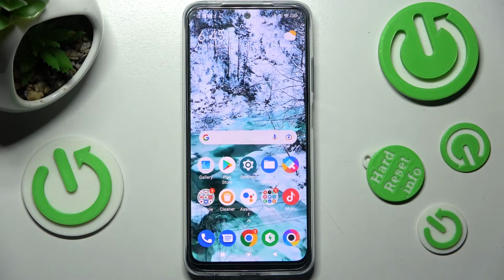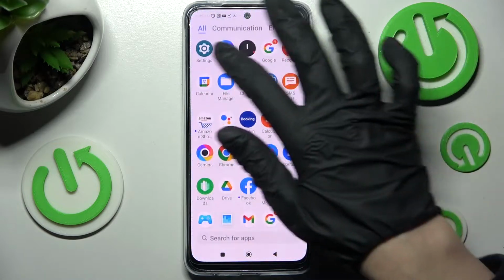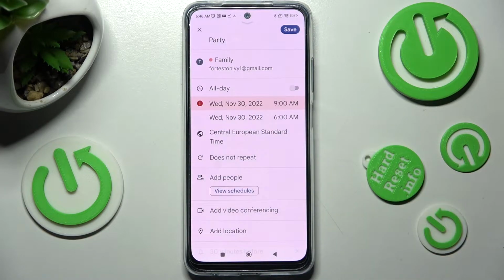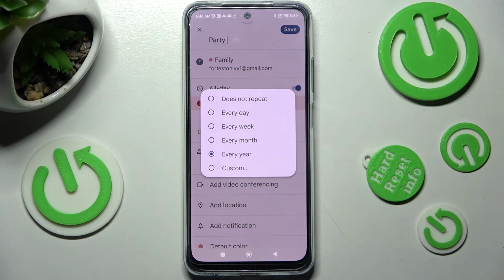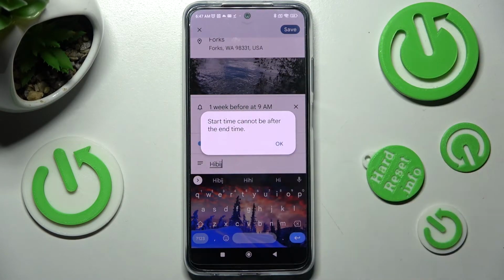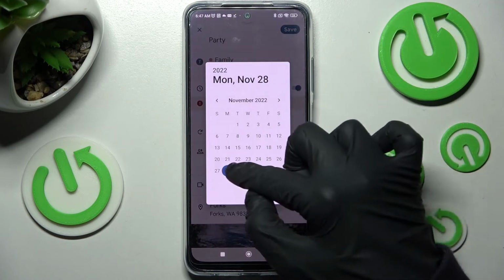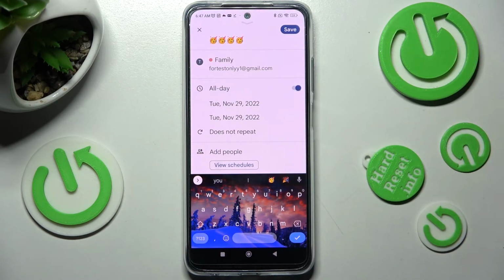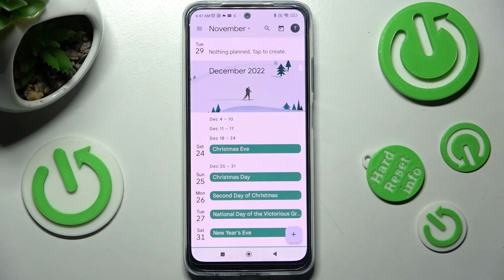How to Add an Event to the Calendar on the POCO M5S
Learn more about the POCO M5S:
Today we are going to showcase how you can link an event to the default calendar tool that the POCO M5S smartphone provides you with. Thus, we are humbly encouraging you to watch this video and learn how to create a calendar event on the POCO M5S mobile device.

How to create the calendar event on the POCO M5S? How to link an event to the calendar on the POCO M5S? How to bind an event to the calendar on the POCO M5S?